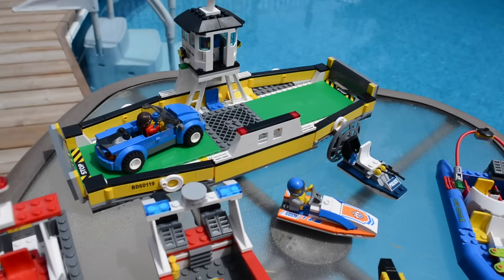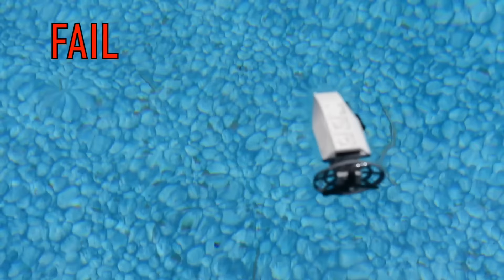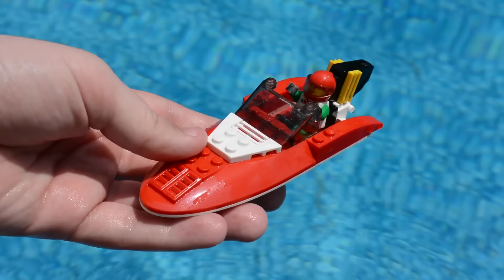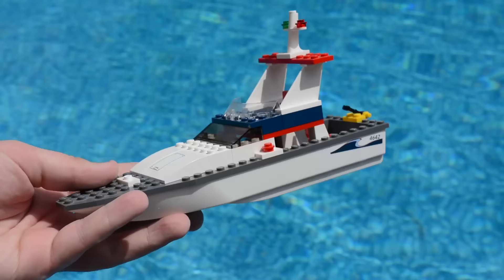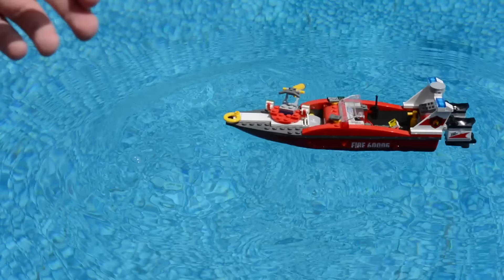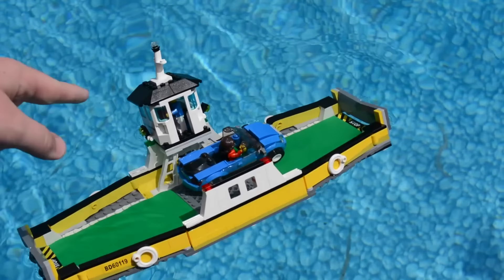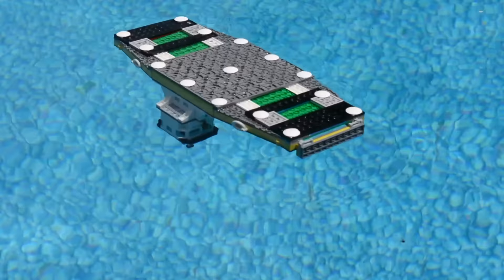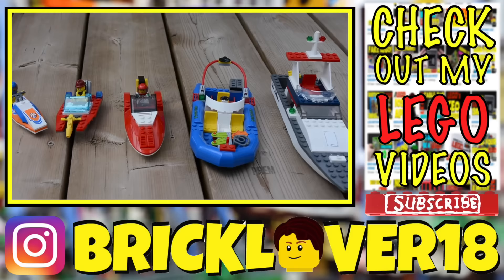DO THESE LEGO BOATS FLOAT?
I take a look at a couple of different LEGO boats and I see if they float.
Spoiler: they are plastic, they all float, but some not very well!

**NEW 2023***

**NEW 2023***

Let me know if you enjoyed this video! I had a blast making it and editing it!!